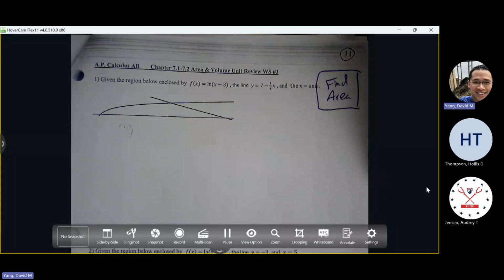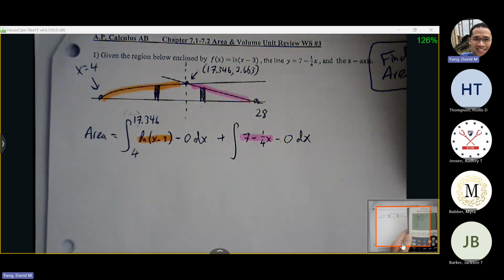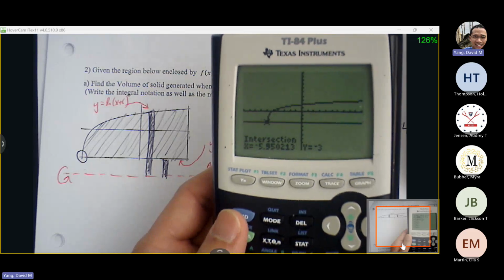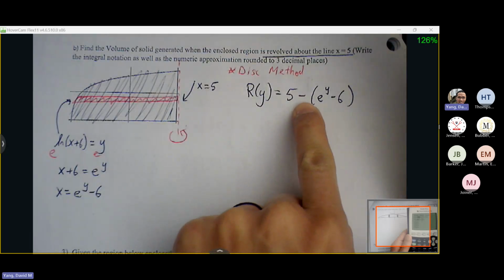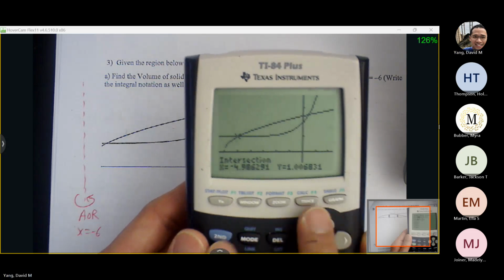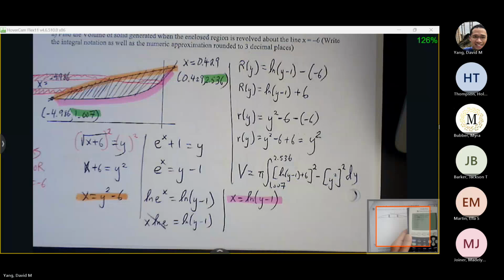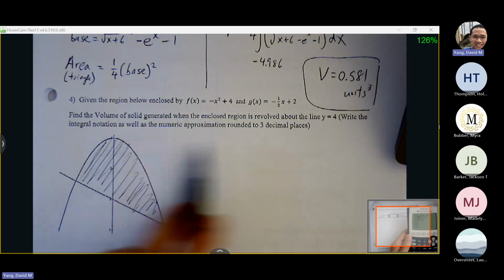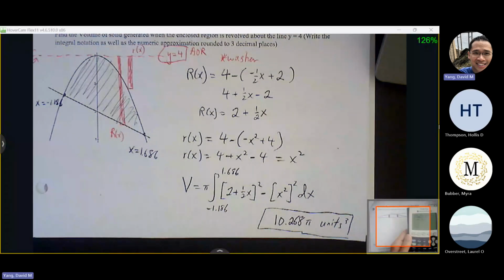AB Calc Unit 8 Area_Volume Quiz Morning Review WS 3